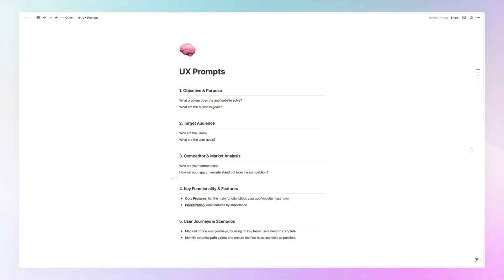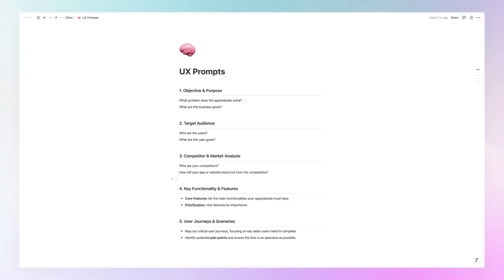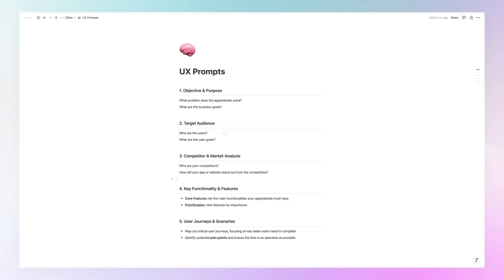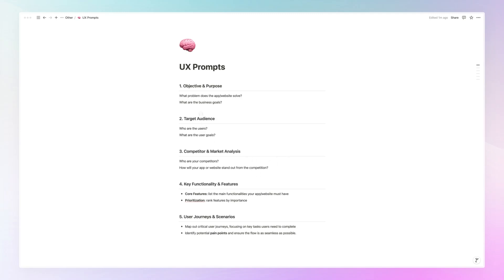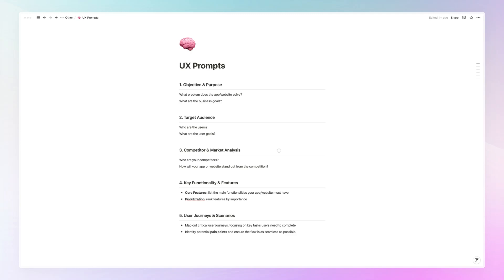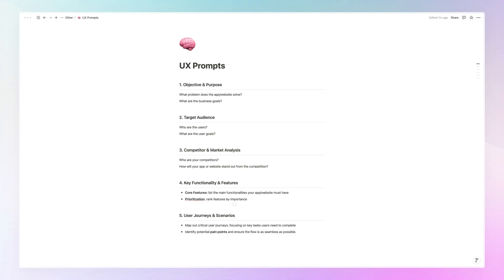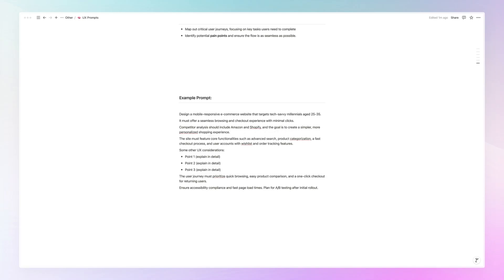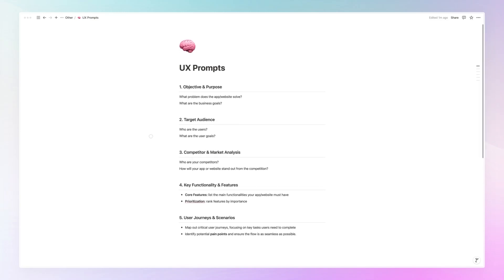Chat GPT Prompts for UX and Web Design